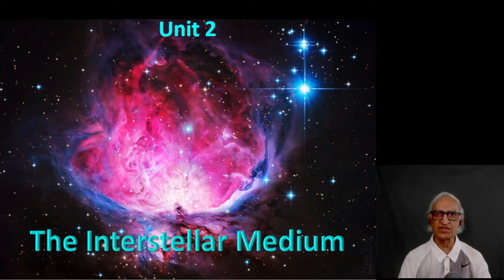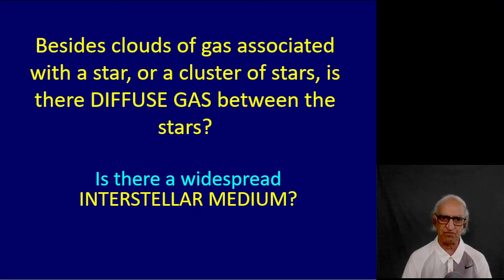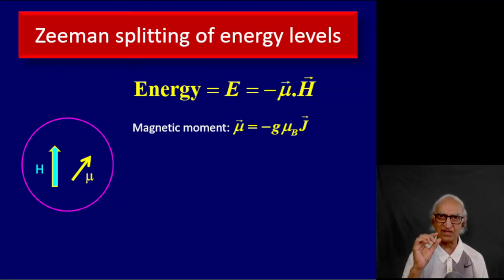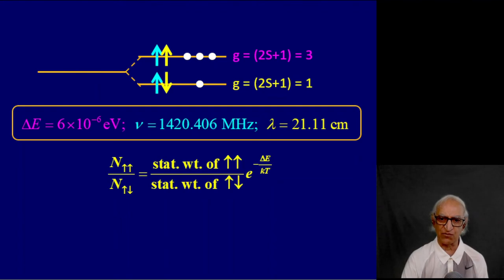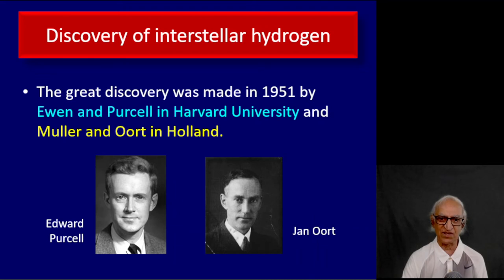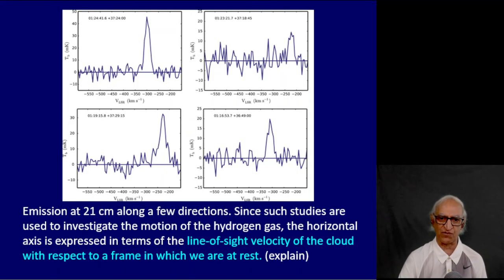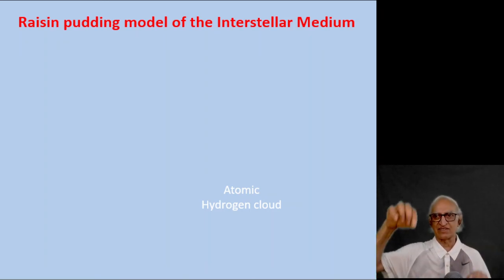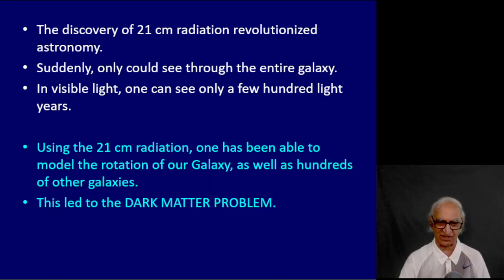Lecture 5 - Interstellar Medium - Atomic Gas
More than a century has elapsed since the discovery of ISM in 1904 to its appearance in popular culture ('Arora' - an SF  novel) today. But the science behind our understanding of this tenuous medium remains as fascinating.

Ultraviolet radiation from newly formed hot stars ionizes the relic gas from which they formed. When the ions 'recombine' with electrons, spectacular gaseous nebulae are produced. The vast space between the stars is not empty. There is widespread diffuse gas, as well as gas clouds - just like in our atmosphere. In this lecture, we shall discuss the distribution of 'atomic gas' in our Galaxy. This gas, mostly Hydrogen, emits, and absorbs, radio radiation at a wavelength of 21 cm. The basic physics of how this radiation arises is discussed in detail, as well as how this radiation is detected. The resultant model of the interstellar medium, the "Raisin Pudding" model is described.